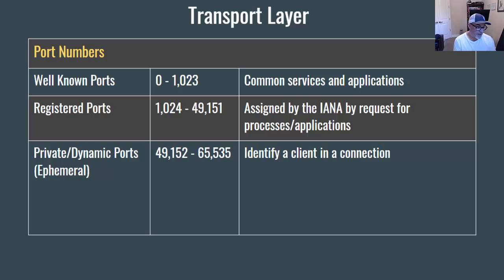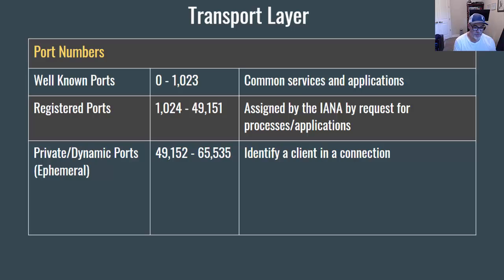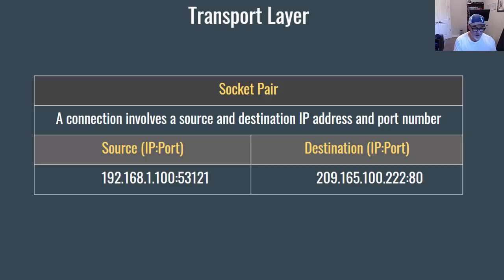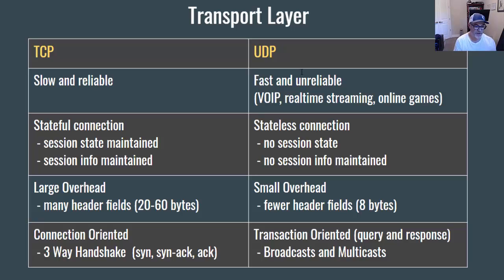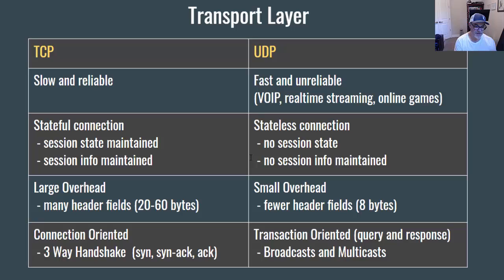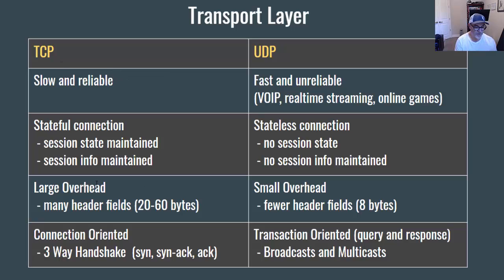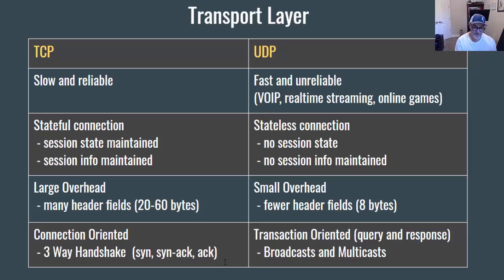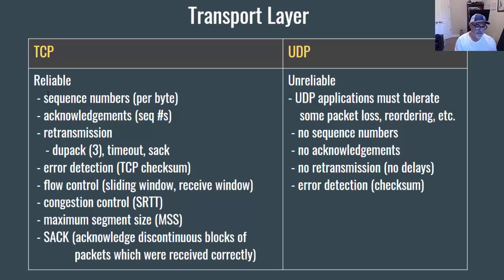28. CCNA Ch14 - Transport Layer, Ports, TCP and UDP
A quick video on the Transport layer, port numbers, and a comparison and characteristics of the TCP and UDP protocols. A good video for Networking students studying for the CCNA